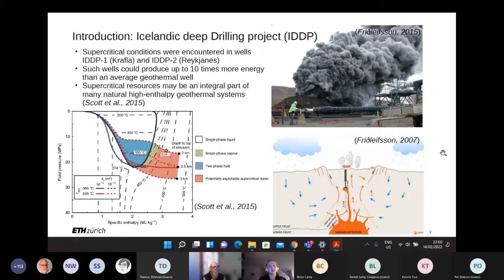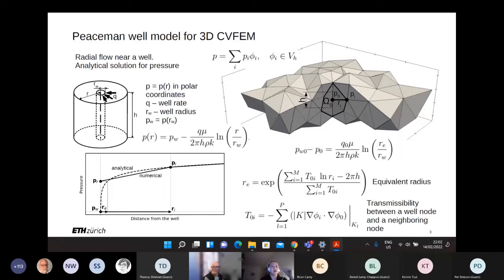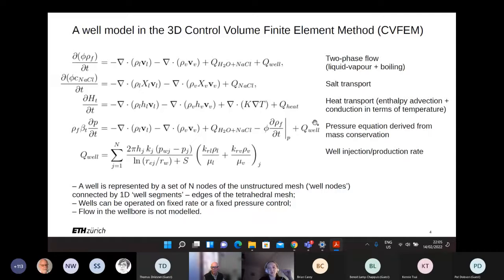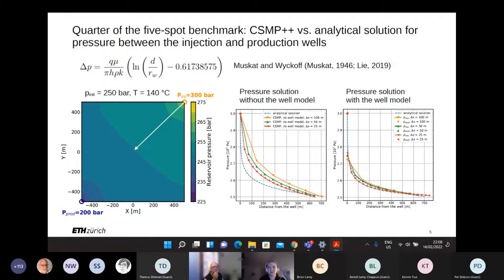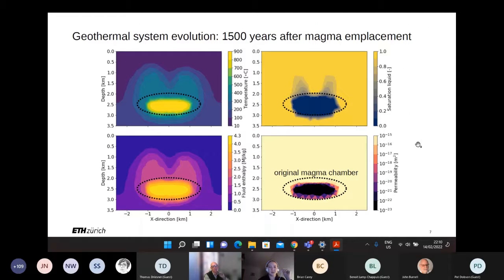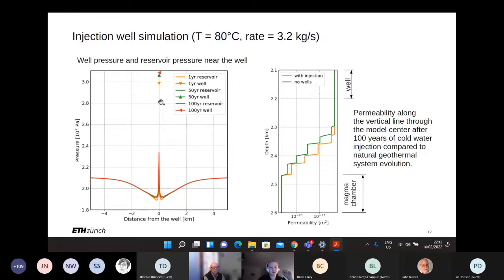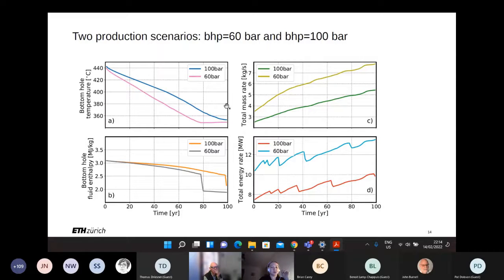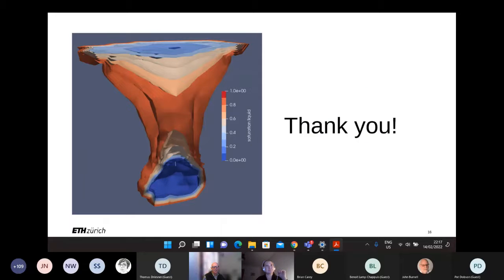Alina Yapparova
Modelling supercritical resource utilization.
Modelling - Session1.
Ultra hot - supercritical geothermal video symposium series.
14th February 2022